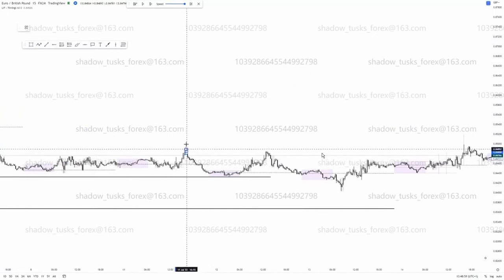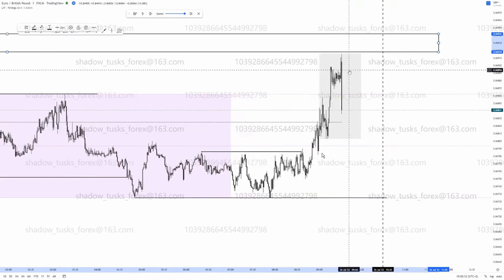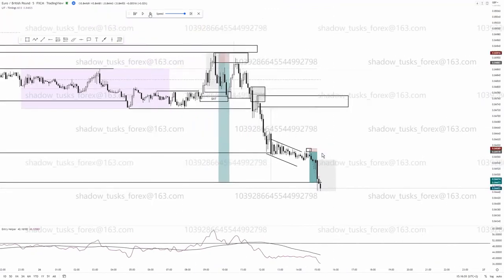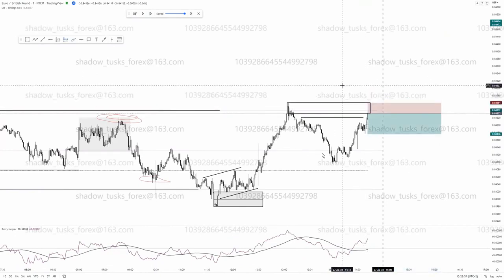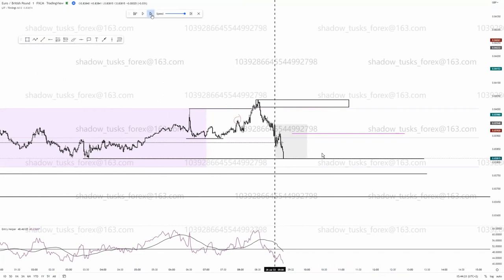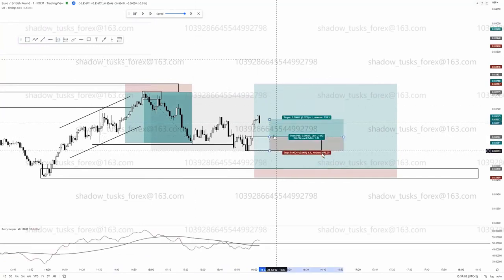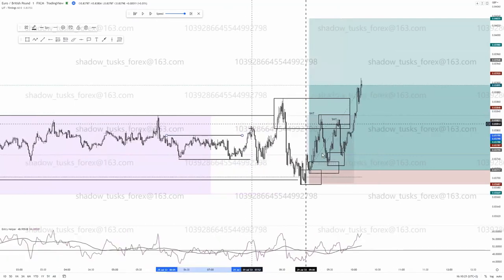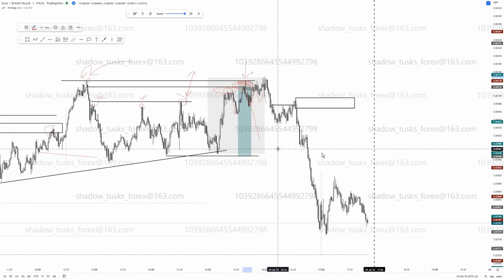(6-папка) 2 Losing ourselves in the Candlesticks